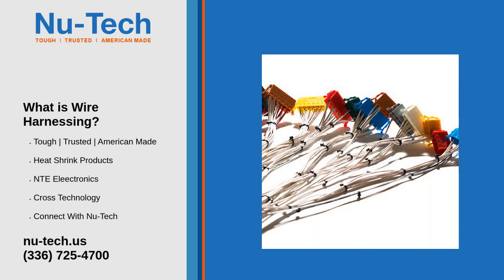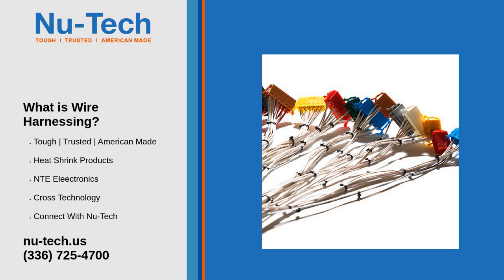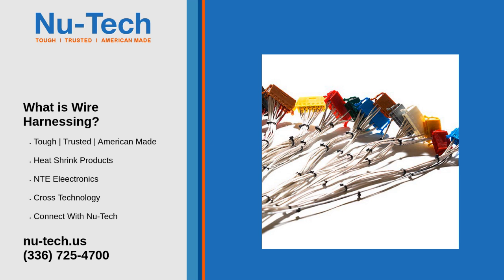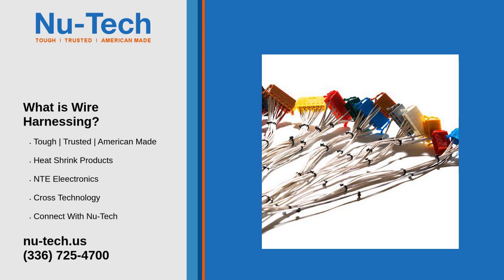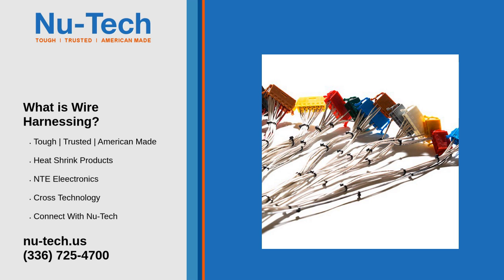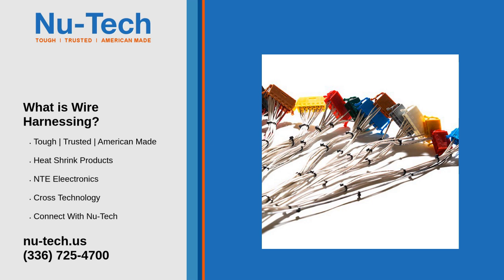What is Wire Harnessing?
A wire harness, often referred to as a cable harness or wiring assembly, is a systematic and integrated arrangement of cables within an insulated material. The purpose of the assembly is to transmit a signal or electrical power.